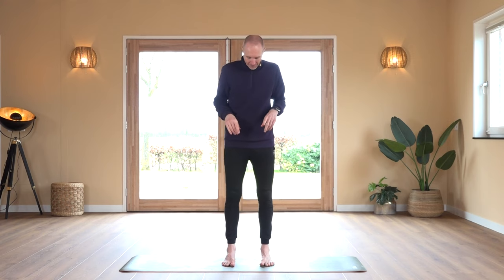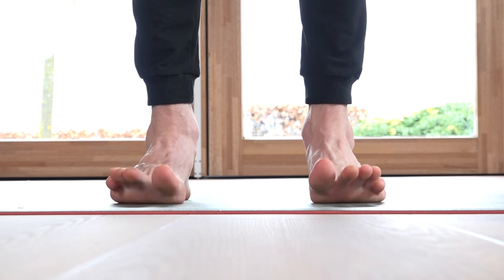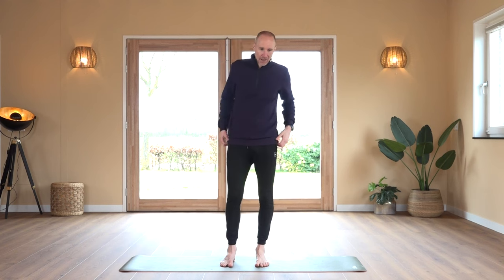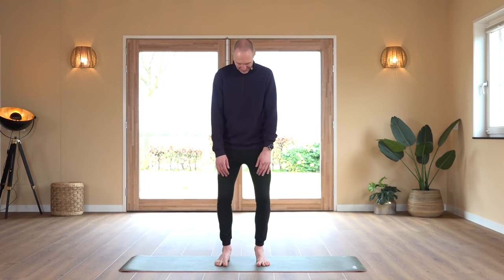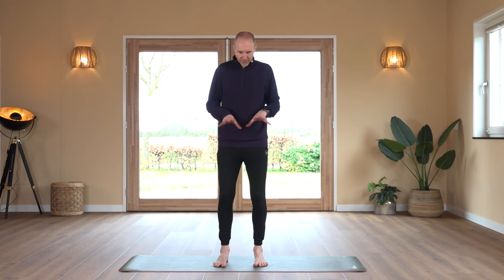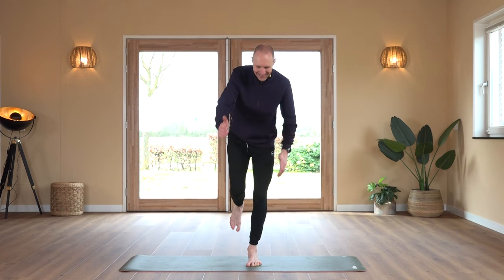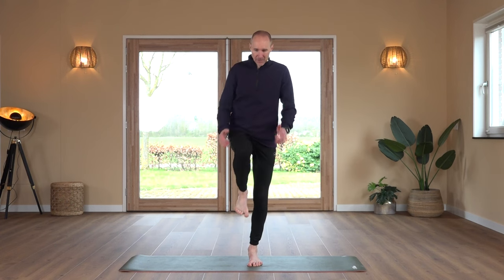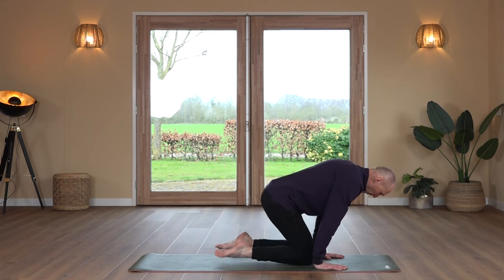Fix flat feet and fallen arches (Feet Flexibility & Strength exercises for Runners)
Your feet are your foundation, especially as a (trail) runner you need strong feet. These 9 exercises will strengthen your feet and keep them flexible at the same time.

The whole series takes less than 20 minutes, so you can do these exercises easily every day or at least every other day. Doing them will help to prevent injuries!

About John Kraijenbrink – The Running Dutchman:

Welcome to The Running Dutchman. I am John, long distance runner, yoga teacher, massage therapist and science nerd. I run for fun. I run to be in the mountains, in the forest. I run, because running fascinates me. That’s why I study all the science about running, the methods to run faster, further and better.

What I find out, I share on this channel. To help you to be a better runner, but above all to help you having fun running!

Recent races:
Dolomiti Extreme Trail – 55K
Trail des Fantômes – 68K
ERYRI Snowdonia – 25K
Endurance Life (Sussex) - 50K

© John Kraijenbrink – The Running Dutchman